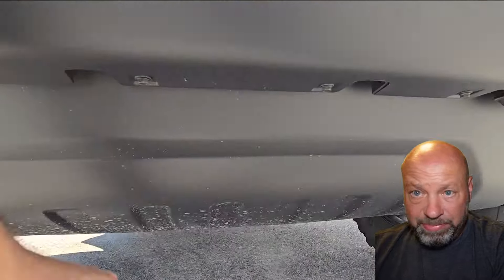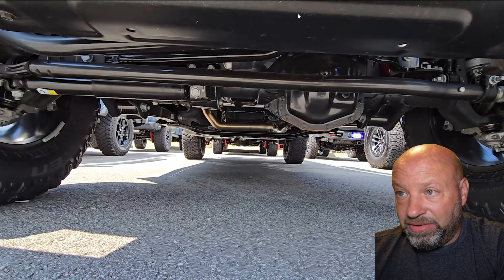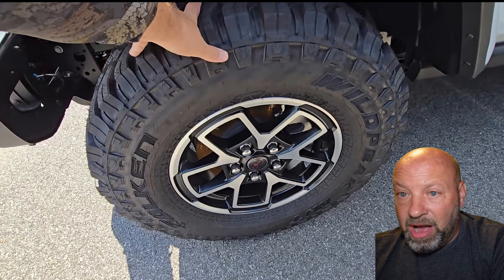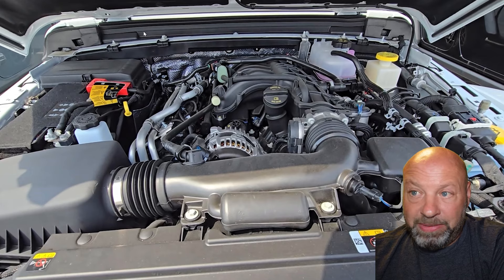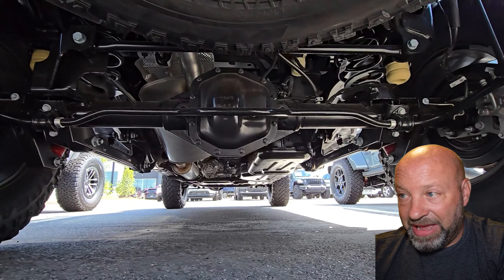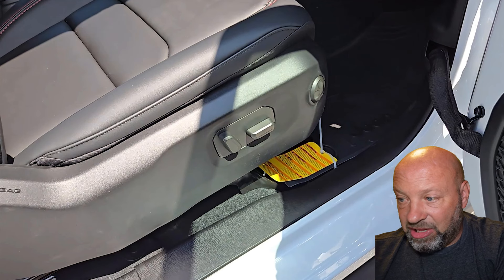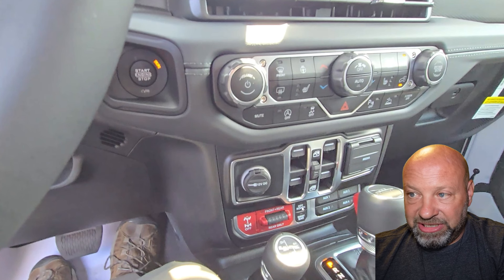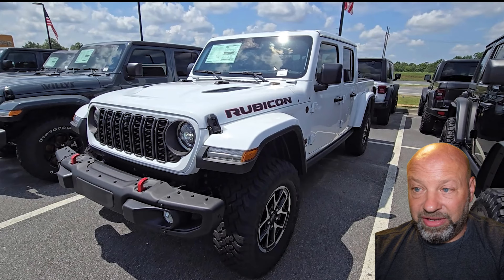2024 Jeep Gladiator - NIT PICK SESSION - All The Bad I Can Find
2024 Jeep Gladiator - NIT PICK SESSION - All The Bad I Can Find
Great off road accessories:
30 Foot Cables I used

MY OTHER HUNTING CHANNEL: @tradbowpodcast